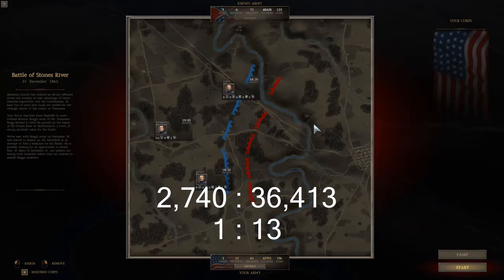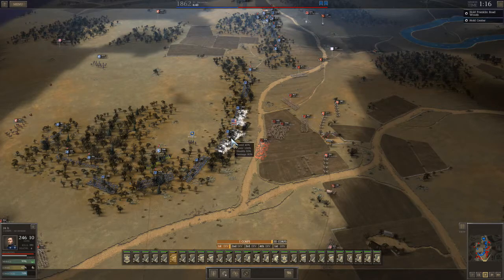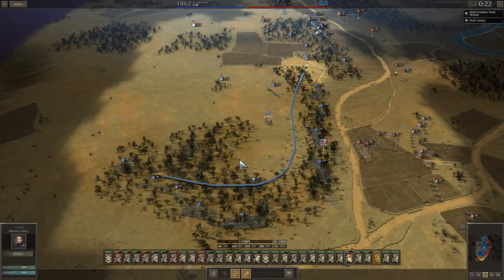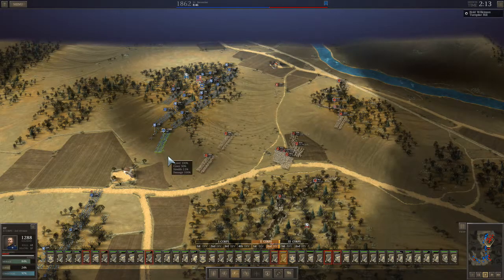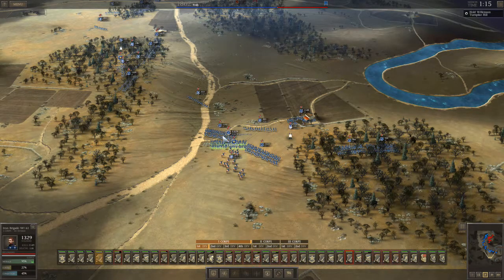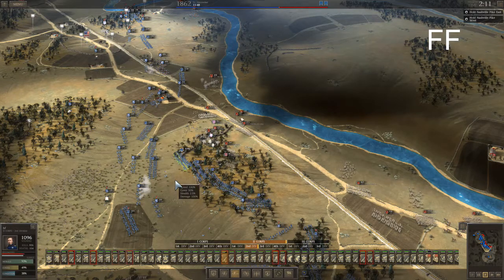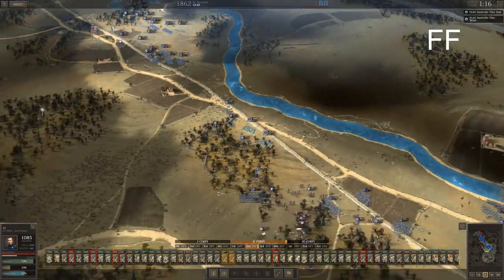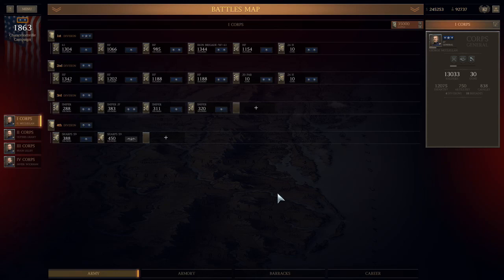UGCW MG 39: Stones River 13:1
Union
Major General
Stones River